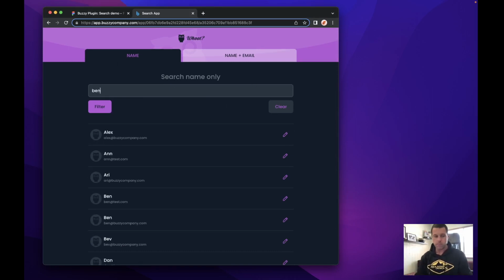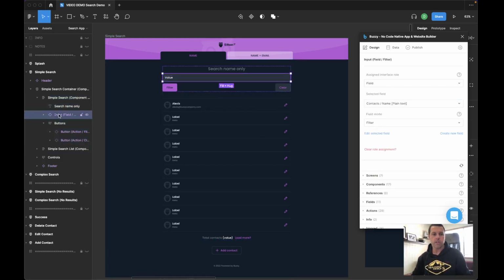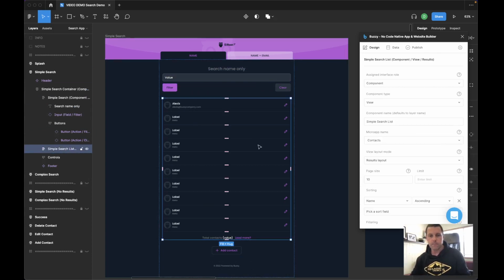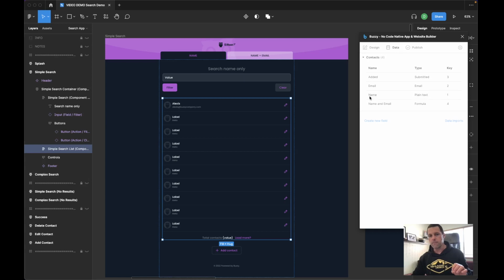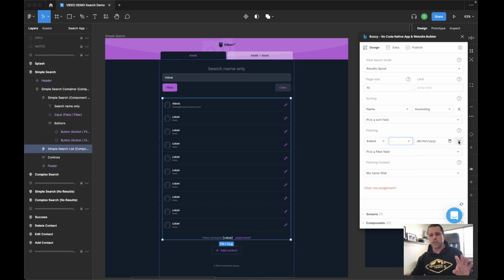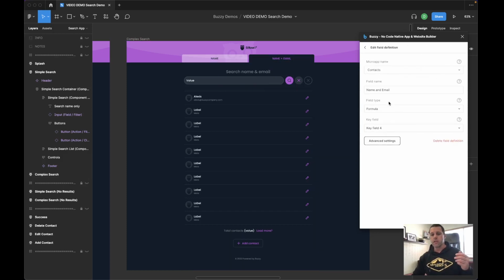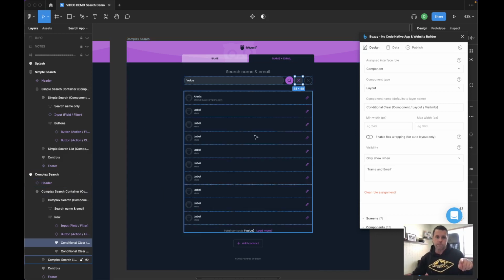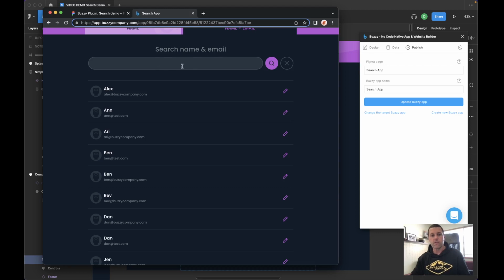Buzzy Figma Plugin: Setting up search in your Buzzy app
A quick walk-through of how to create a simple search for your Buzzy app, straight from Figma with no code. Also shows how to search across multiple fields at once.